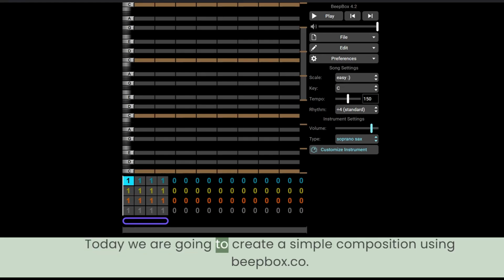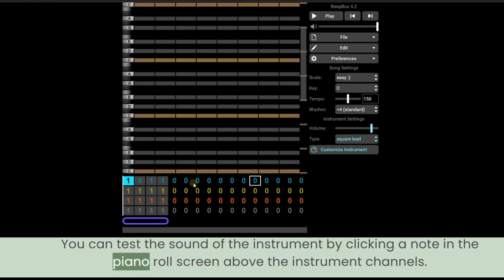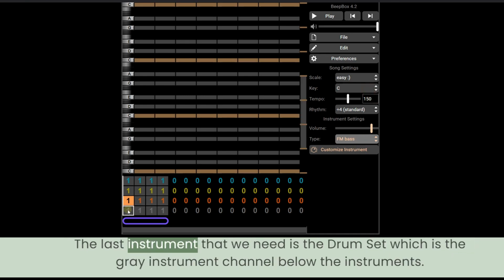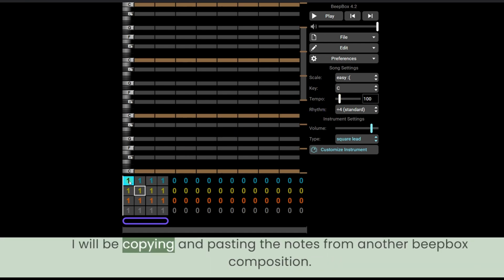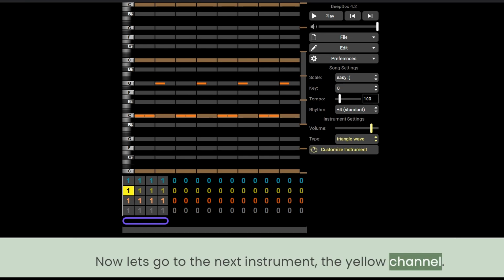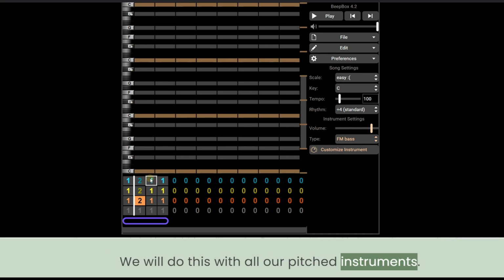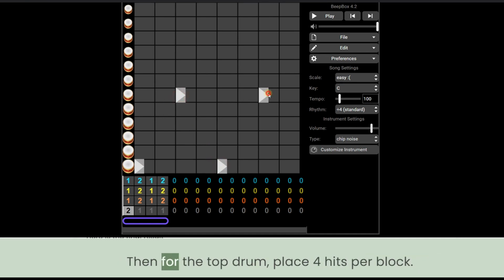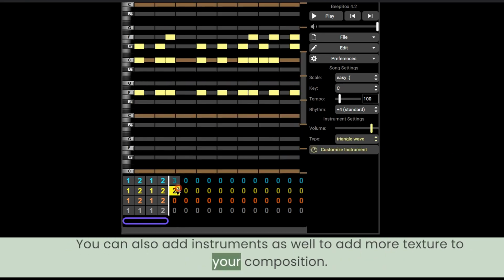Beepbox Lesson #1.5 - How to Create your First Music Loop in Beepbox 2025 - Beginner Tutorial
Beepbox.co
Beginner Video Tutorial
Create your First Composition